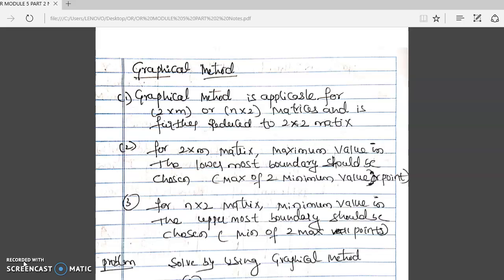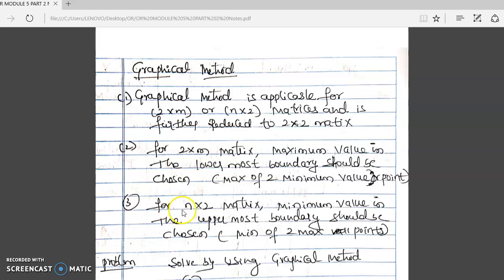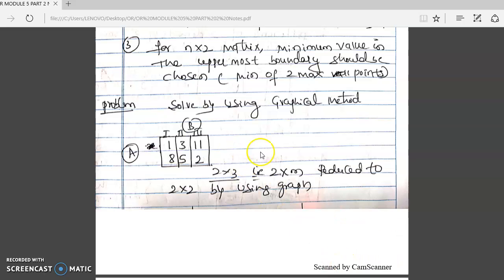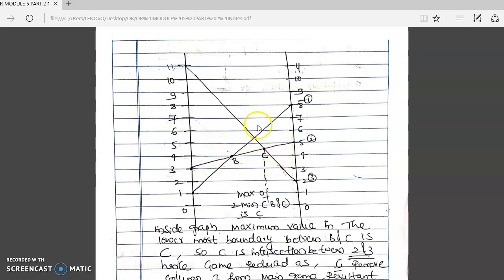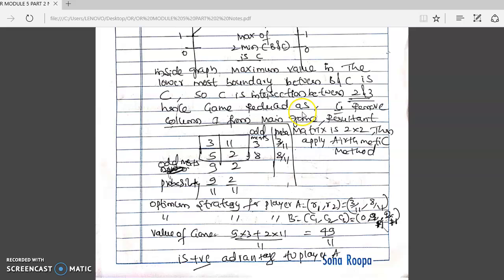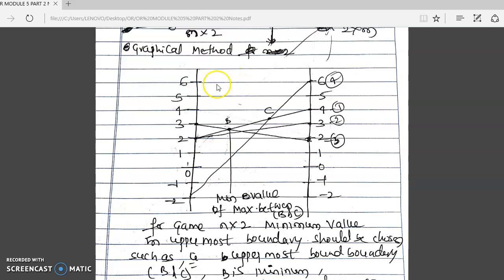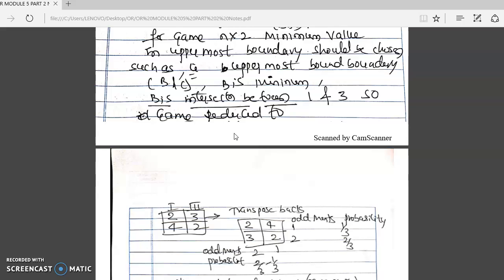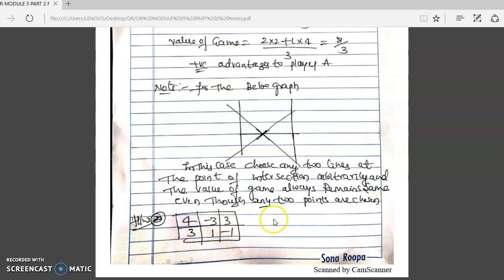MODULE 5 video tutorial 4 on graphical method